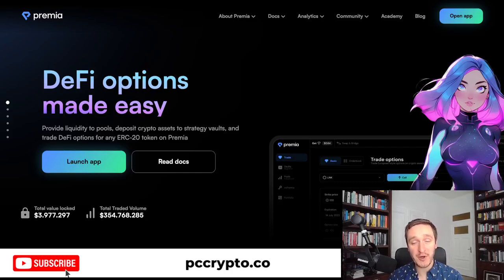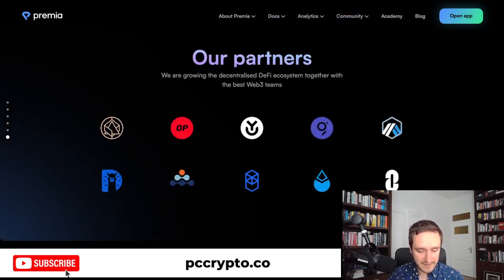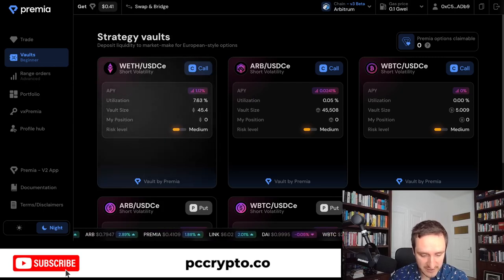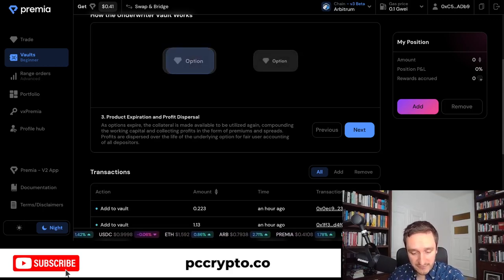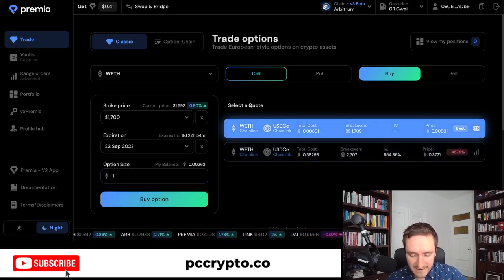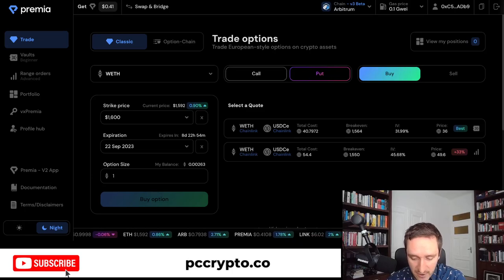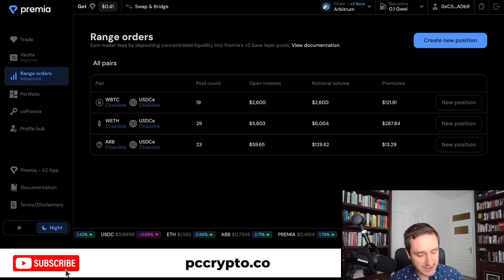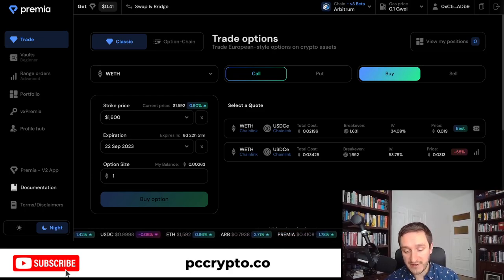Premia Blue Crypto Options Onchain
Premia Blue tries to make trading options onchain easy for everyone.

Currently the v3 is out on Arbitrum and it comes with standard buying & selling of puts and calls as well as various vaults for shorting volatility.

Premia Blue builds educational material also on how to trade options and what basic trading options strategies are.

Premia has also a token called PREMIA that you can stake to earn additional rewards.

Nothing here is a financial advice - purely educational content!